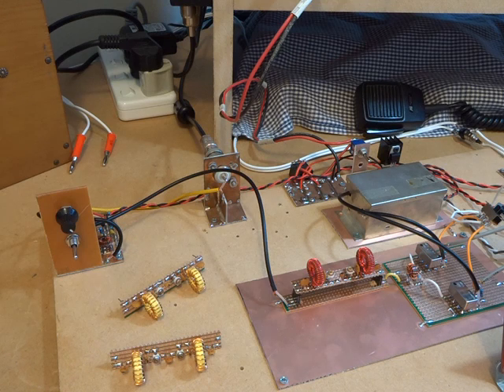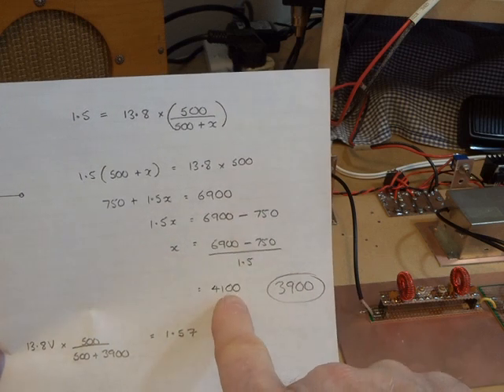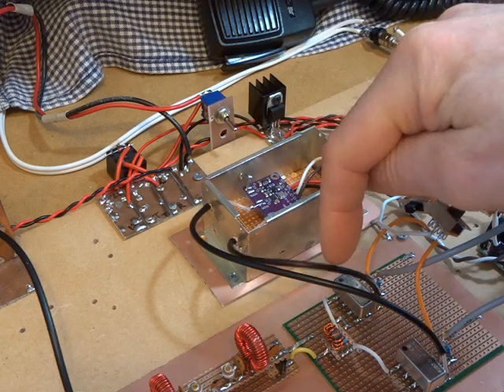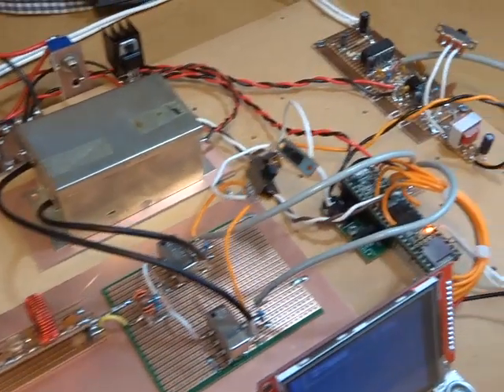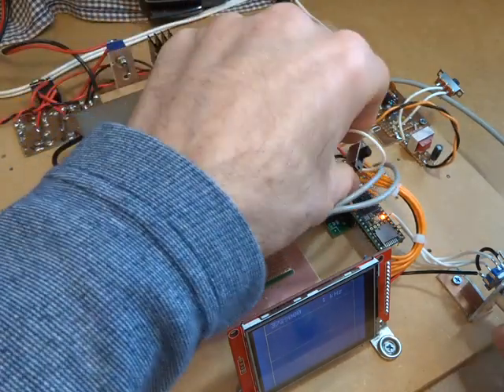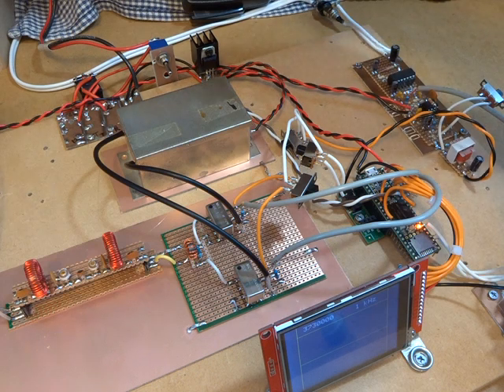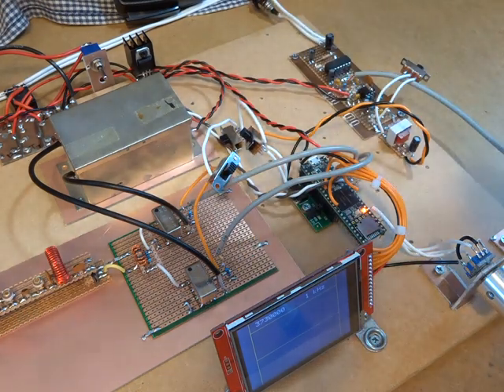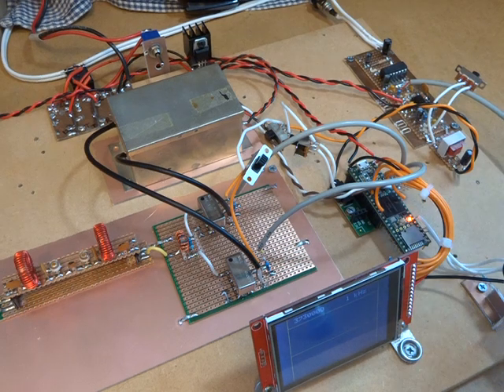80/40/20m SSB SDR Phasing Rig: Part 3. Direct Conversion Receiver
Video looking at the direct conversion receiver setup. It also looks at some internal noise issues and some of the steps taken to determine where it is coming from and how to eliminate it.